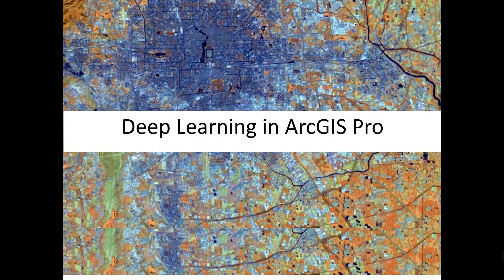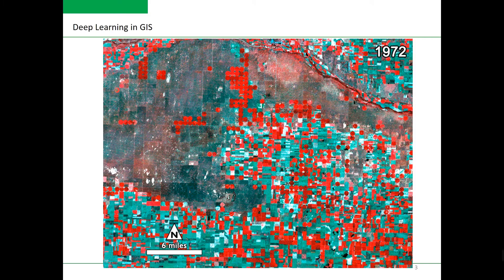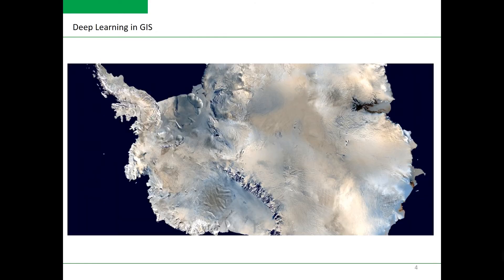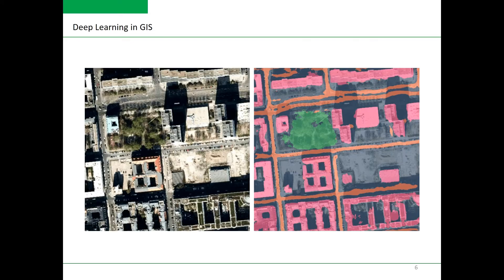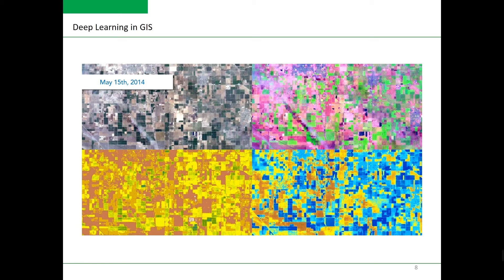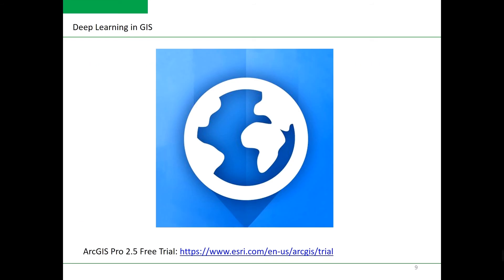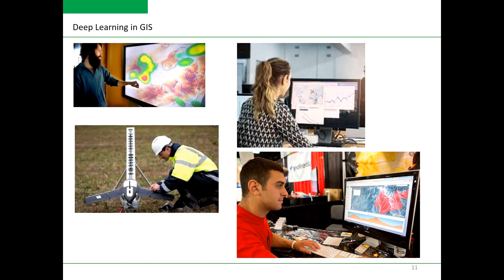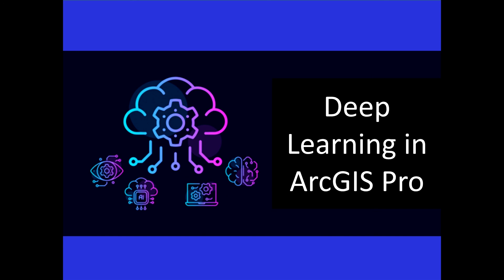ArcGIS : Learn Deep Learning in ArcGIS to advance GIS skills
This course will introduce you to the basics of deep learning and teach you the application of deep learning algorithms (such as convolution neural networks) for ArcGIS Pro and give you the skills necessary to improve your geospatial skills and get great job opportunities. By the end of this course, you will be able to take your own project and find data, manipulate it with deep learning algorithms, and create useful results for your peers, professors, clients, etc. This course is absolutely a must for all who want to learn deep learning but don't know how to start with this challenging subject.

This course is designed to equip you with the basics of machine learning, and its cutting edge part of deep learning (theoretical and practical knowledge) as applied for geospatial analysis, namely Geographic Information Systems (GIS) and Remote Sensing. By the end of the course, you will feel confident and understand the fundamentals of applying Deep Learning algorithms (such as neural networks) in GIS. I will teach you how to use Deep Learning algorithms for such geospatial tasks as object-based image analysis. By the end of this course, you will have a full idea of the ArcGIS Pro workflow for deep learning, understand Deep Learning frameworks used in ArcGIS, learn the basics of parameter selection, and algorithm application for deep learning GIS tasks. On top of that, you will practice GIS by completing an entire geospatial project by exploring the power of Deep Learning for image analysis and GIS problems using ArcGIS Pro.

The course is ideal for professionals such as geographers, programmers, social scientists, geologists, and all other experts who need to use maps in their field and would like to learn more about Machine Learning in GIS.

One important part of the course is the practical exercises. You will be given some precise instructions and datasets to apply Deep Learning algorithms using the ArcGIS Pro software.